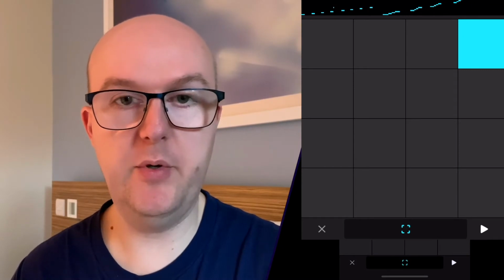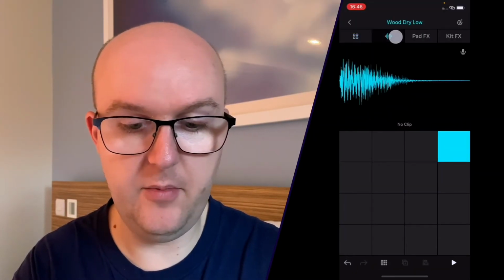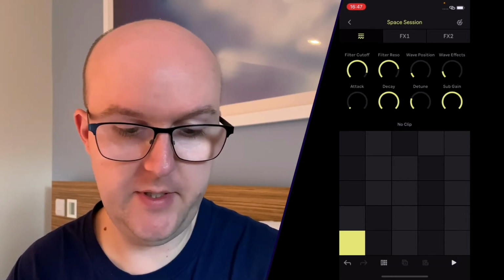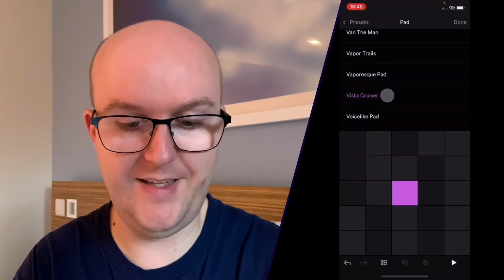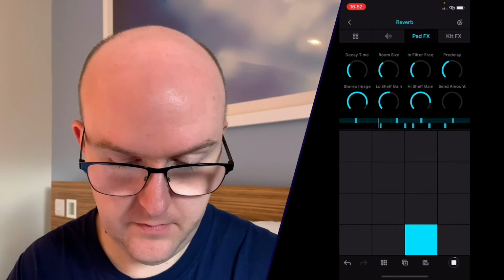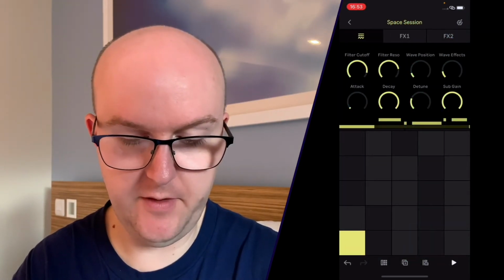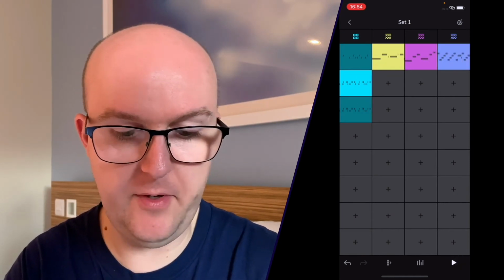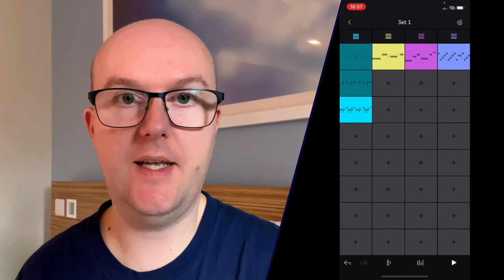Make Music with Ableton Note (Even in a Hotel!)| EUAN SMITH MUSIC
on my travels, I took the mobile app, Note by Ableton and made some music in a hotel bedroom!

If you would like to be a part of my ongoing musical development, you are welcome to can donate securely All proceeds go into the creation of my musical content.

RØDE NT-1 Microphone
RØDE Wireless Go
RØDE Lavalier Go
KRK RP5 G3 ROKIT Monitor Speakers
Bayerdynamic DT990 Pro Headphones
Sennheiser 280 Pro Headphones
iPow iPad Tripod Clamp Mount
ZenCT Tablet / iPad Clamp Stand (x3)
Focusrite Clarett 4pre Thunderbolt Audio Interface
Yamaha MG10XUF 16-Channel Mixer
ESDDI Softbox Studio Lights
InnoGear Adjustable Microphone Mic Arm
Elgato StreamDeck XL
Korg NanoKontrol II
iPhone XR 128GB (x2)
iPad Air 2 128 Gb Space Grey